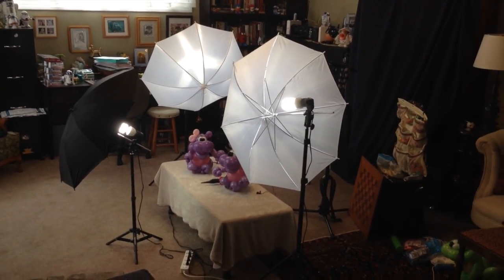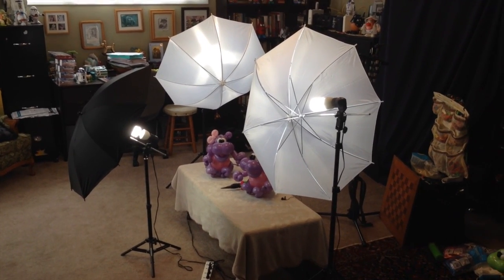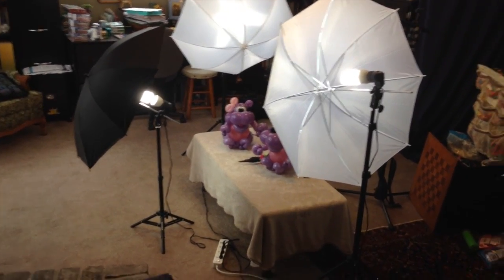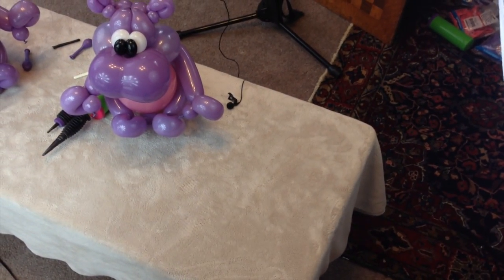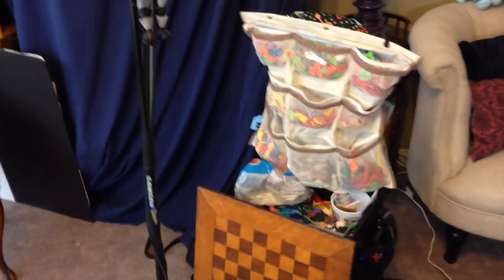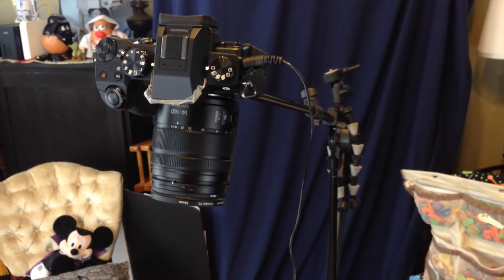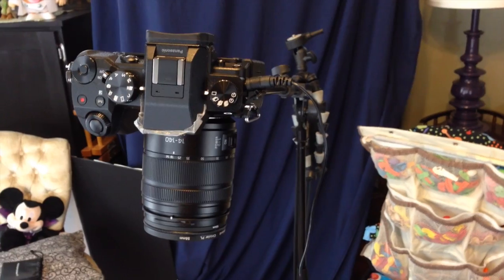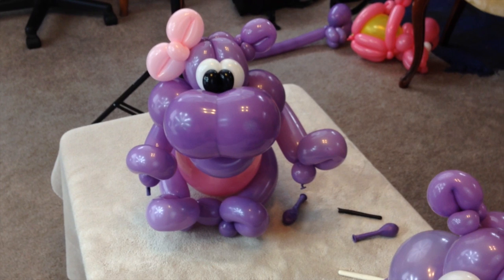My New Recording Set-up (Balloon Vlog #13.1)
People often ask me about my recording set-up, so I made a video awhile ago showing my very makeshift production works. But I have upgraded my camera, lighting, and more, so I am publishing a new video about the upgrades.